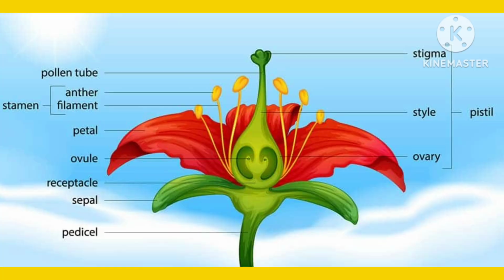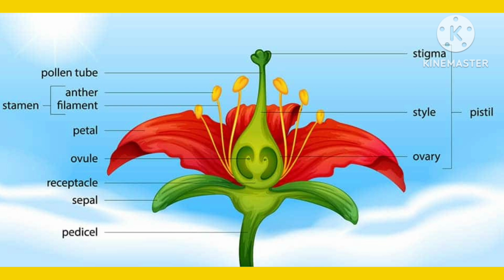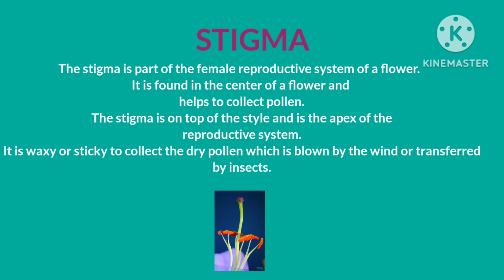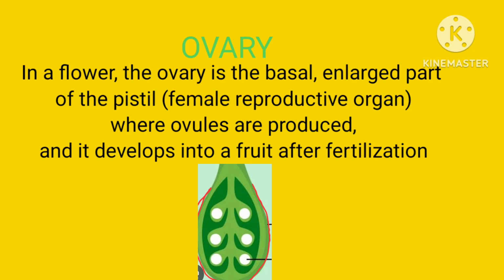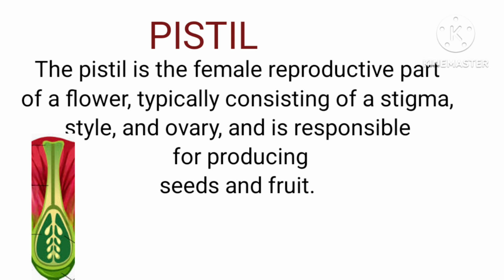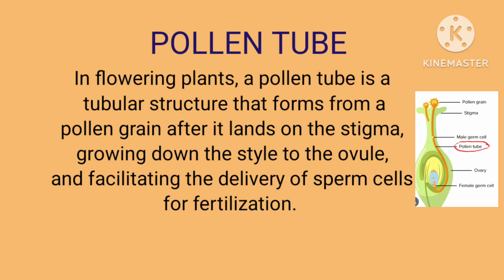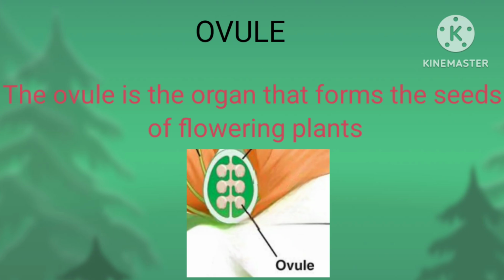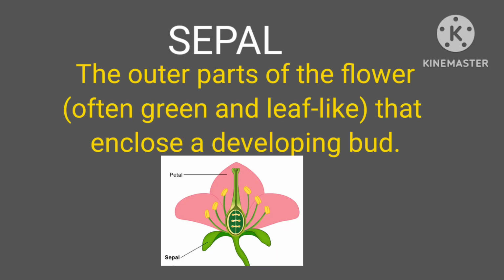The Parts of the flower## In this Video ##